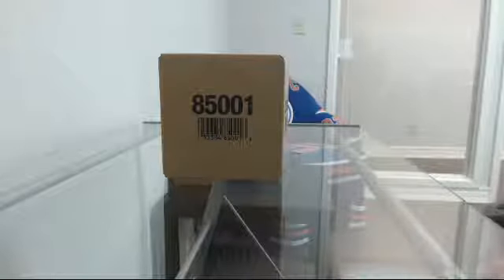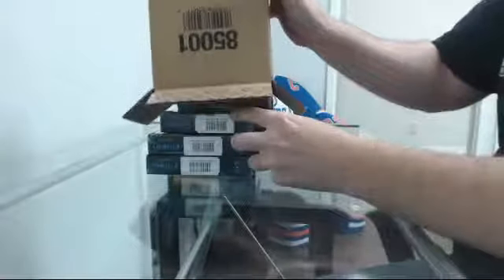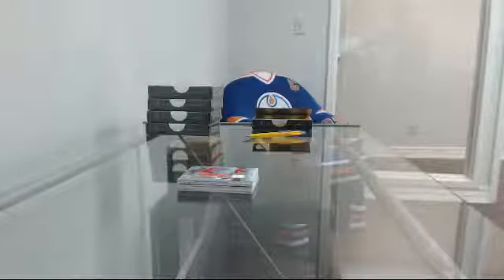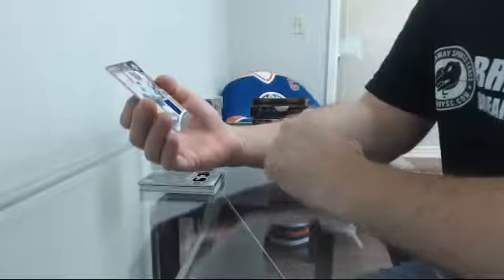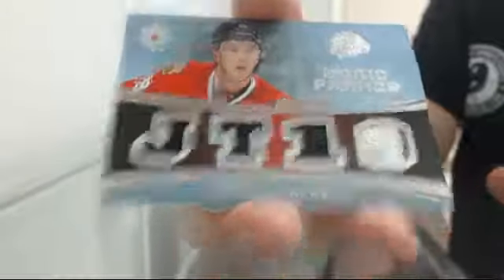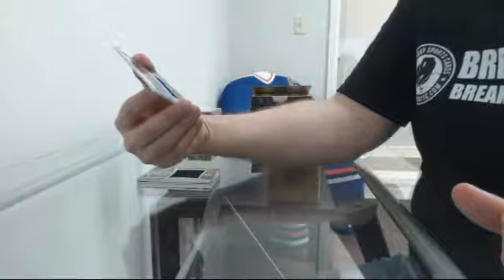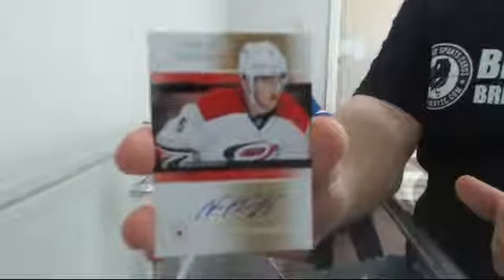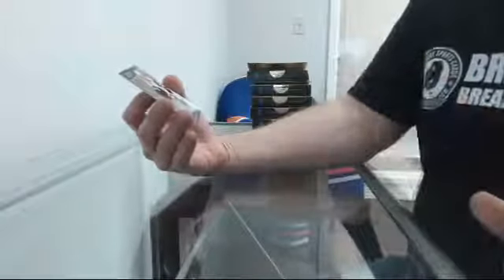15-16 Ultimate Collection Team Select Case Break #6